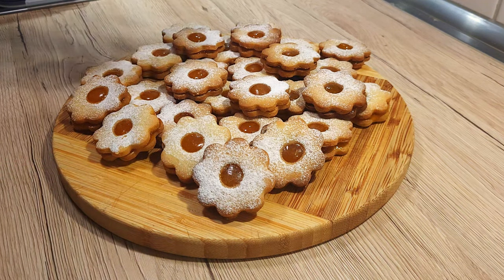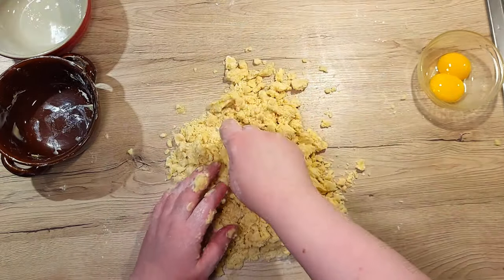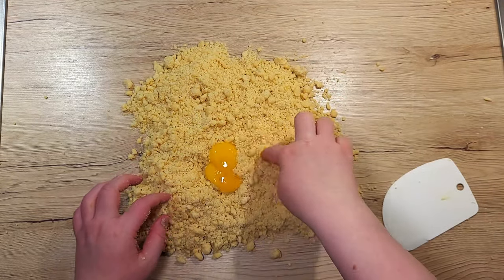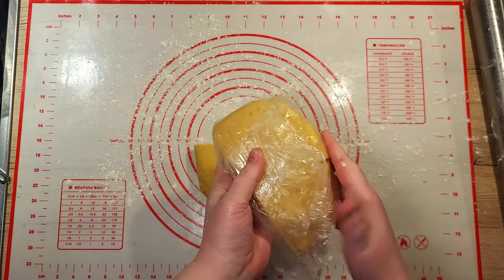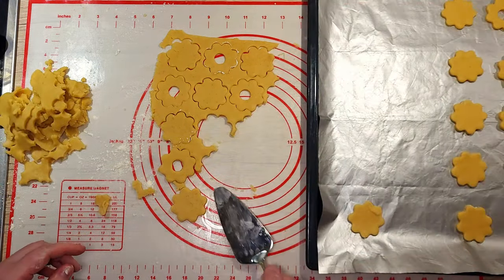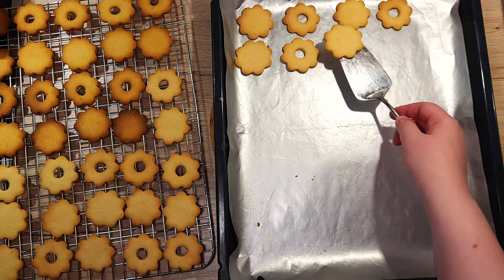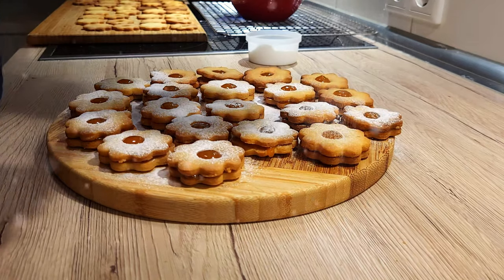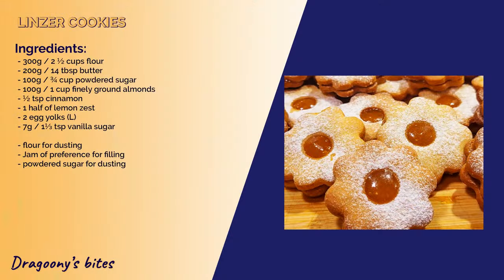Perfect Linzer Cookies Recipe - Festive Holiday Treats You'll Love!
How To Make Linzer Cookies At Home

Hi Everyone and Welcome to Dragoony's bites Channel.

Are you ready to bake the best holiday treat? Linzer cookies are buttery, crumbly, and filled with a delightful jam center that’s as stunning as it is delicious. In this video, I’ll guide you step-by-step through making these festive cookies, perfect for your holiday table or gifting to loved ones.

We’ll cover everything—from preparing the dough with ground almonds and cinnamon for that signature flavor, to baking them to golden perfection. Plus, I’ll share tips for getting that flawless jam-filled center and a pro trick for achieving the perfect texture.

🔹 Ingredients: 🔹
- 300g / 2 ½ cups flour
- 200g / 14 tbsp butter
- 100g / ¾ cup powdered sugar
- 100g / 1 cup finely ground almonds
- ½ tsp cinnamon
- 1 half of lemon zest
- 2 egg yolks (L)
- 7g / 1⅓ tsp vanilla sugar

- Jam of preference for filling

🔹 Preparation: 🔹
1.) Mix 300g (2 ½ cups) flour with 200g (14 tbsp) soft butter until it becomes a sandy texture.
2.) Add 100g (¾ cup) powdered sugar, 100g (1 cup) ground almonds, ½ tsp cinnamon, lemon zest, and 7g (2 tsp) vanilla sugar.
3.) Mix well, add 2 egg yolks, and gently knead into a smooth dough. Wrap in cling film and chill for 1 hour.
4.) Roll out half the dough to 3mm (⅛ inch) thickness.
5.) Use cutters to make full cookies and cookies with center cut-outs.
6.) Preheat the oven to 180°C (350°F). Bake the cookies on a parchment-lined tray for 8 minutes or until lightly golden. Transfer the cookies to a wire rack to cool.
7.) Spread jam on the base cookies, press a cut-out cookie on top and align. Dust with powdered sugar for a snowy finish.

☑️ Timestamps
0:00 Intro
0:18 Mixing the dry ingredients
1:33 Adding the yolks and making the dough
2:30 Rolling out the dough
2:55 Cutting out cookies
4:06 Assembling the cookies
5:10 Bonus useful tip
5:26 Outro

This video is about Perfect Linzer Cookies Recipe -  Festive Holiday Treats You'll Love! But It also covers the following topics:

Best Linzer Cookie Recipe Step By Step
Holiday Cookies With Jam Filling